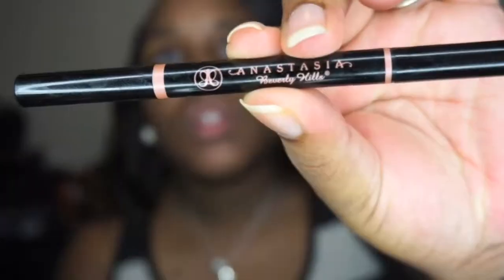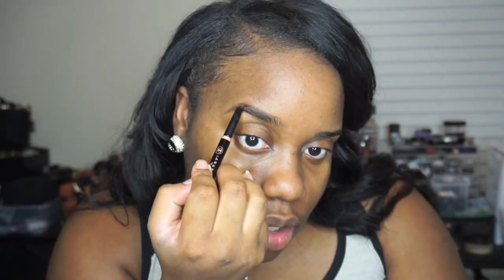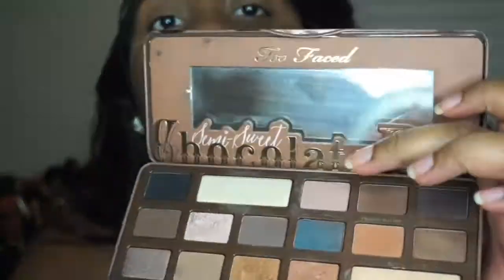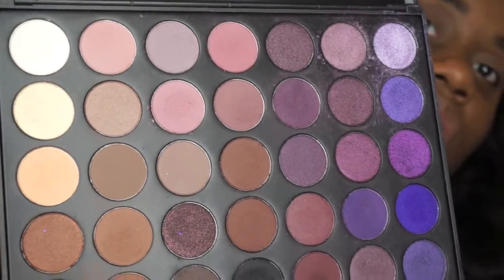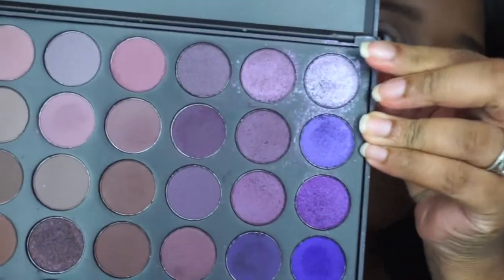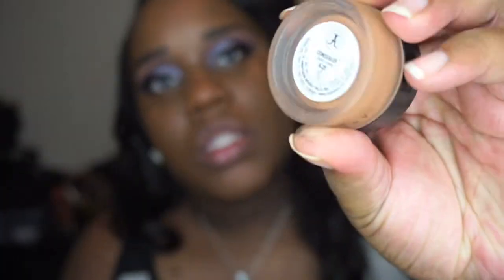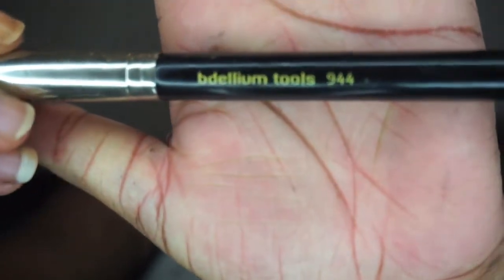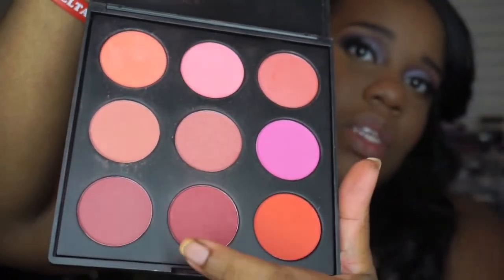Purple Smokey Eye Cut Crease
Hey everyone! This makeup tutorial is very beginner friendly.

Enjoy all music played by:

A-Hi of the Havenauts: Like That
Kia Harper: Shouldn't Do
King Wavy: Run It Up
R.O.E. (Rising Over Envy): Cruise

*All Music Can be found on Apple Music*